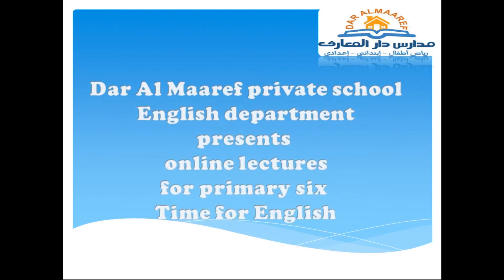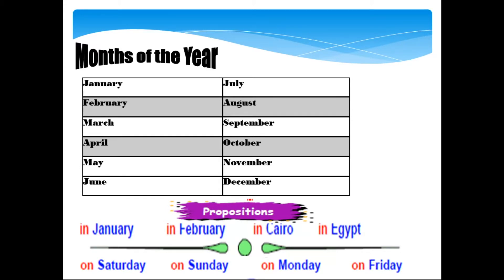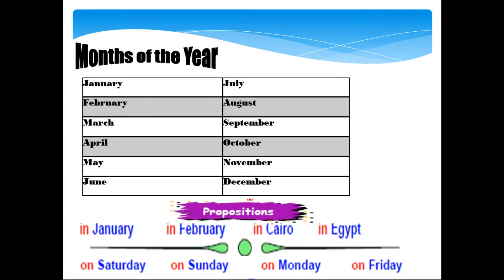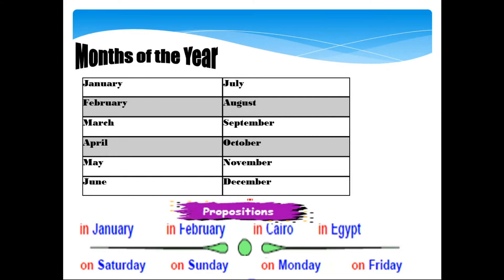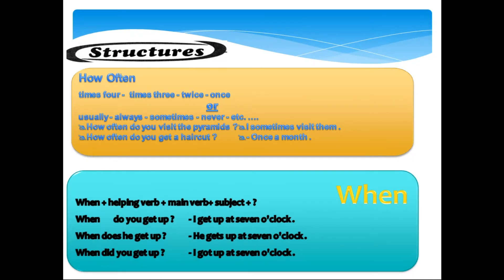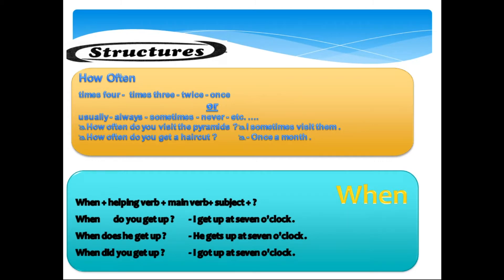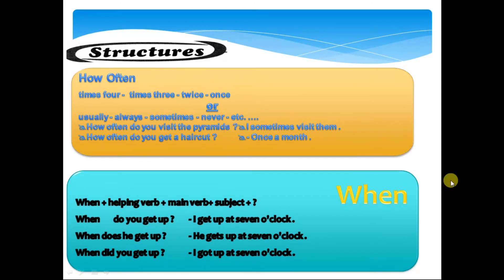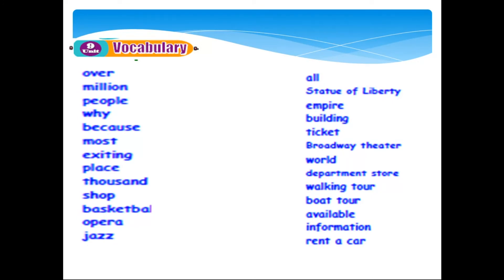درس unit 9 lesson 3 4 ماده اللغه الانجليزيه الترم الثاني مدارس دار المعارف الخاصه